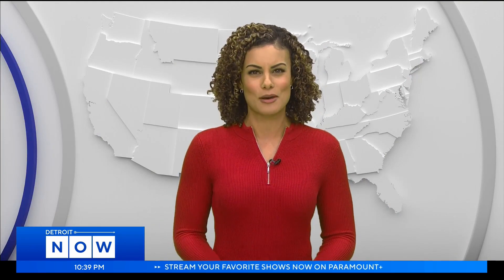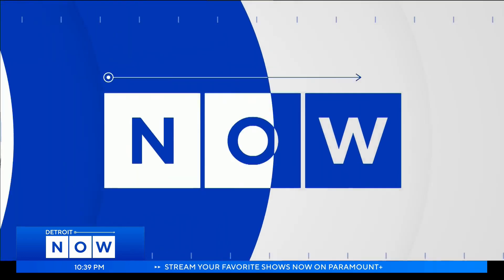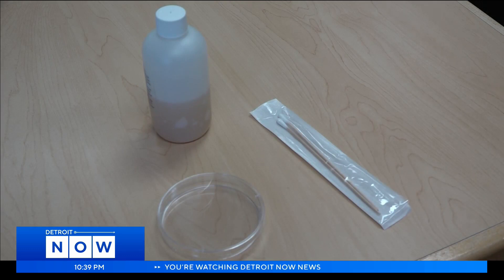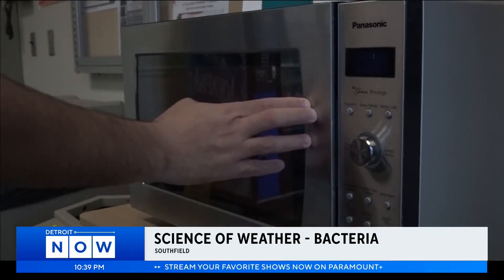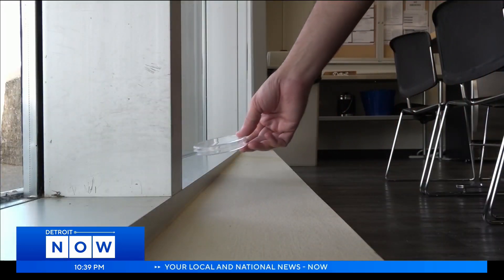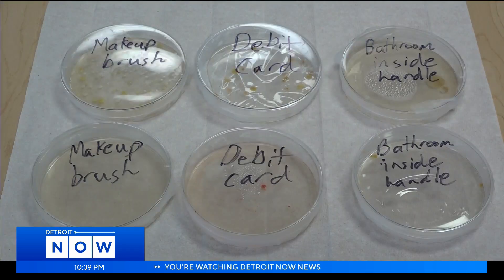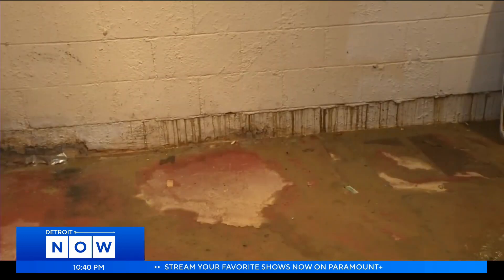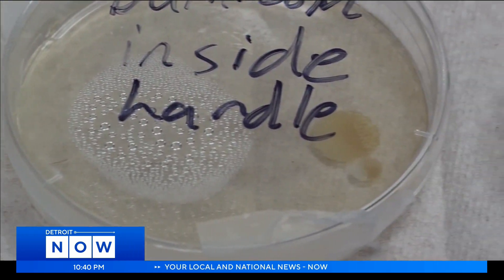Science of Weather - Bacteria and mold growth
Humid basements can harbor mold and bacteria growth, but do warmth and sunshine truly make a difference?